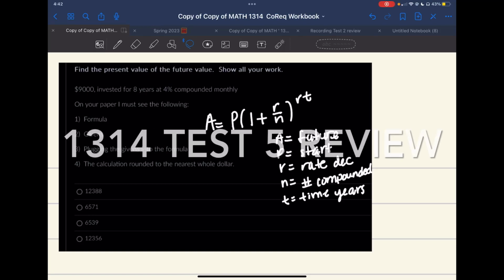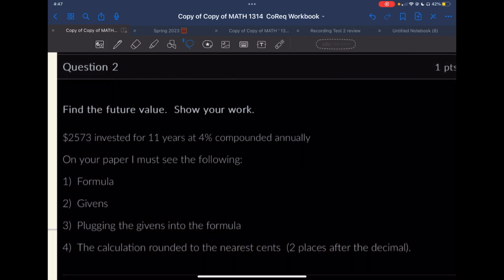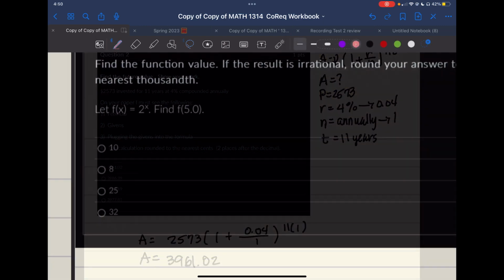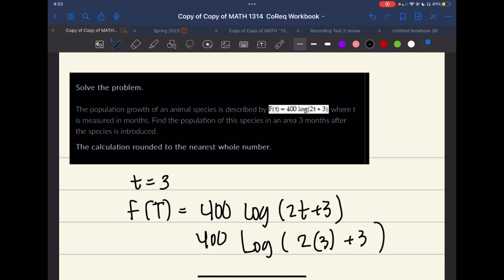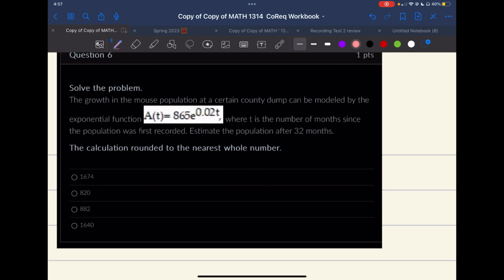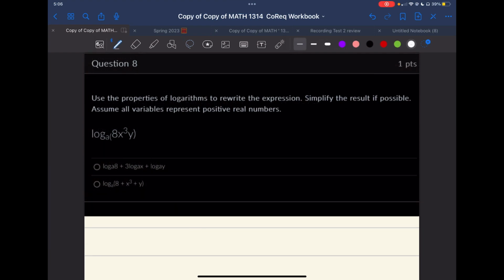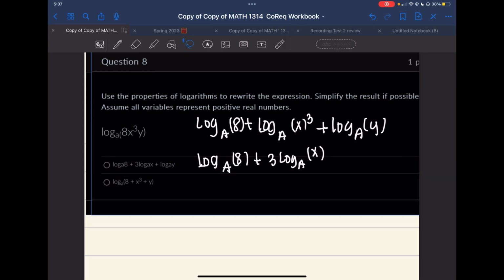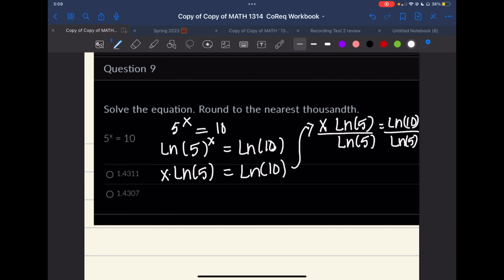July 19, 2023